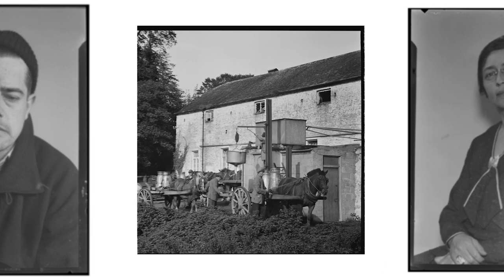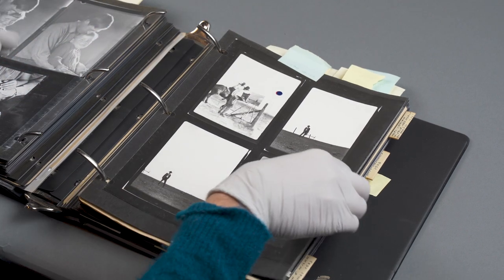Digitizing the Lange Collection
Our Photographic Collections Catalogers Ellis Martin and Natalie Weiner cataloged 8,000 objects, updated the records for another 12,000 objects, and generated 20,000 images for Lange’s archive, allowing OMCA greater ability to share this coveted collection more broadly online with our upcoming Dorothea Lange Digital Archive. We sat down with Martin to talk about the digitization process, as well as the importance of making these photographs accessible online.

The Dorothea Lange Collection Project is supported by a generous grant from the Henry Luce Foundation.